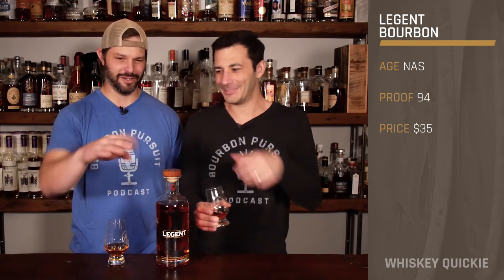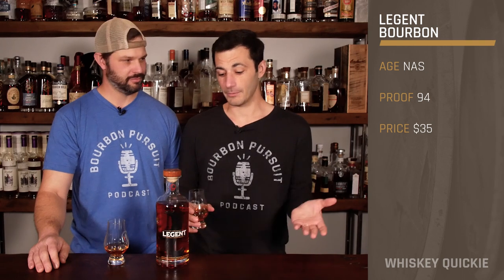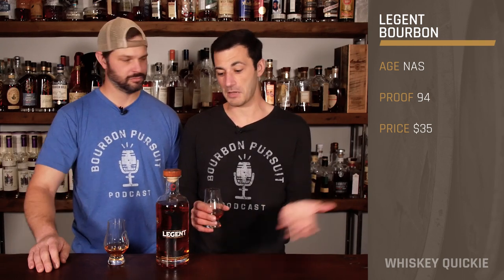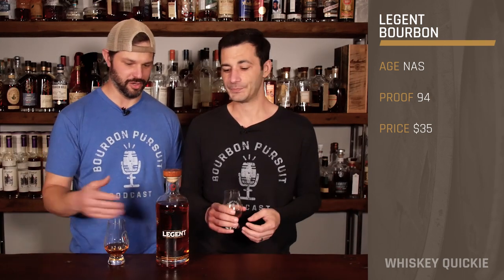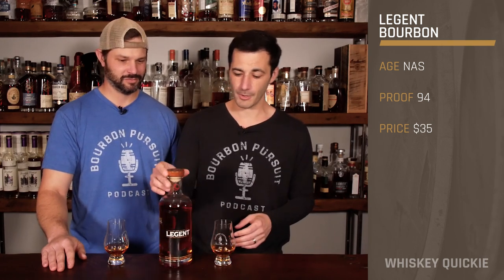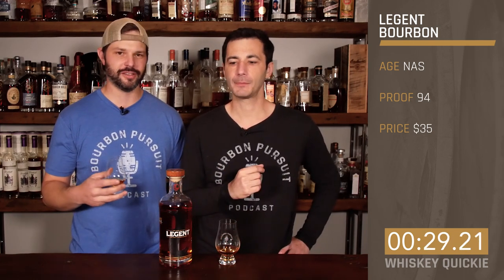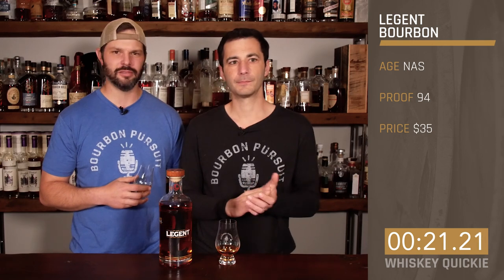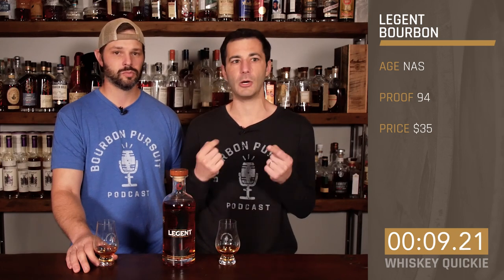Legent Bourbon Review in 60 Seconds | Whiskey Quickie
On this Whiskey Quickie by Bourbon Pursuit, we review Legent Bourbon. This non-age stated bourbon is 94 proof and $35 MSRP. Cheers!